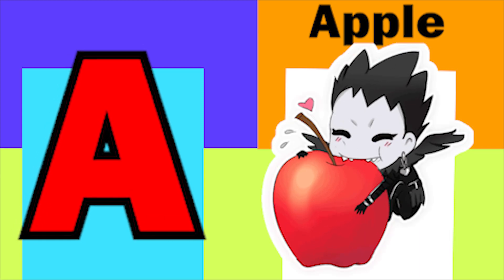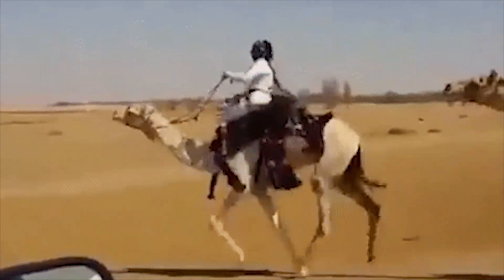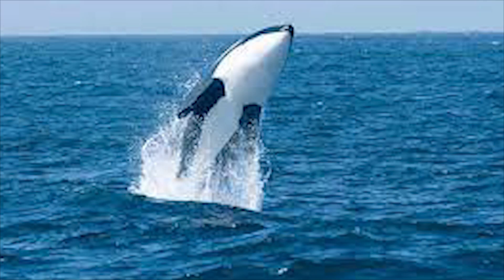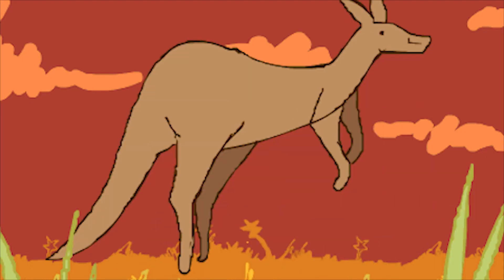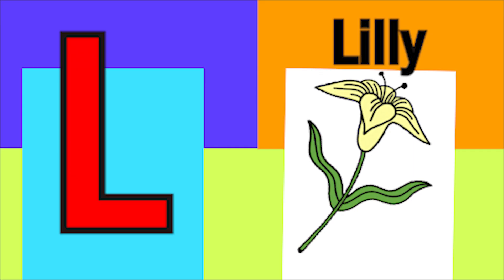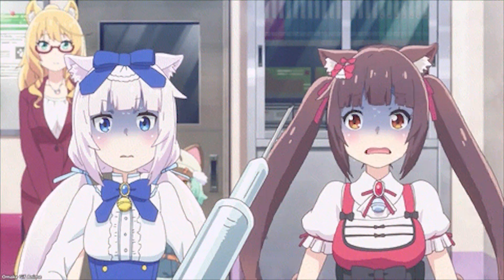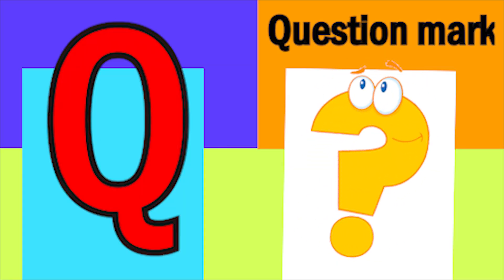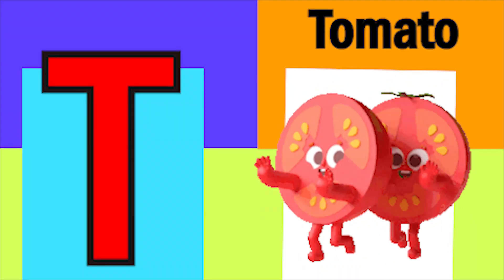ABCD Phonics song abcd words Nursery rhymes A to Z alphabet phonics sound Chichoo tv